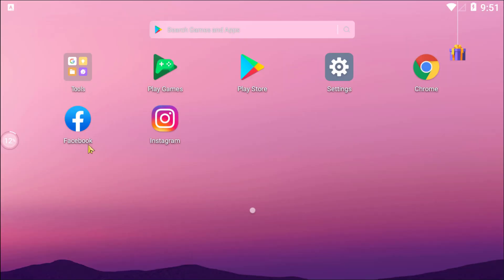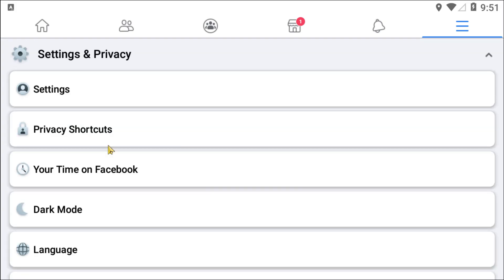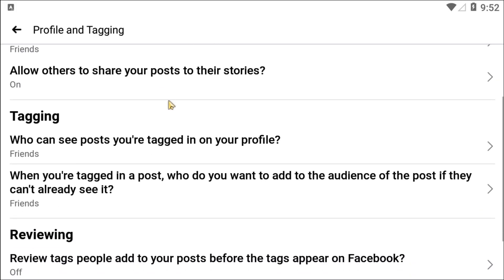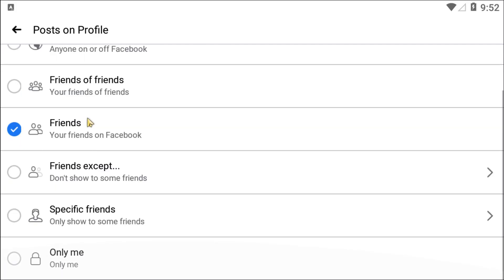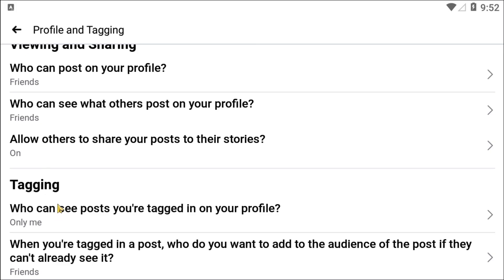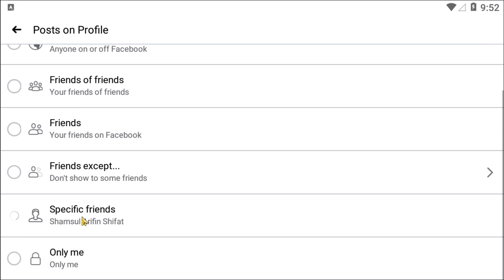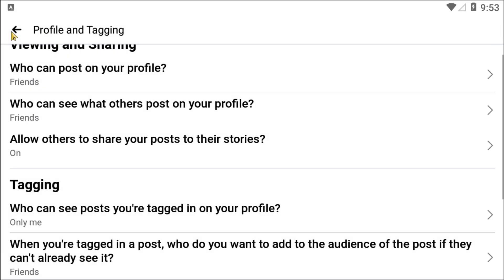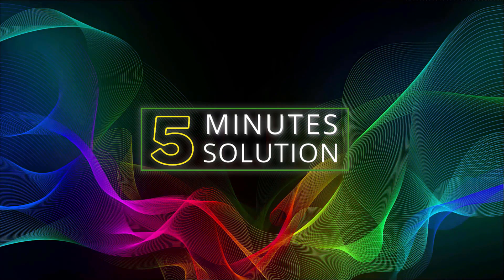How to hide all tagged photos on Facebook 2025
how to hide all tagged photos on facebook
Facebook Help Team
Click "v" at the top right of any Facebook page and select "Settings"
In the left-hand column, click "Timeline and Tagging"
Look for the setting "Who can see posts you've been tagged in on your Timeline?" and click "Edit" to the far right.
Choose "Only Me" from the dropdown menu.